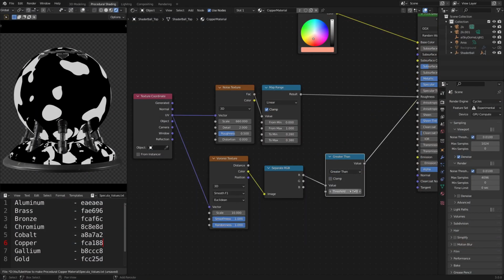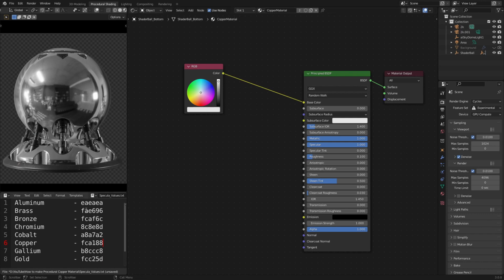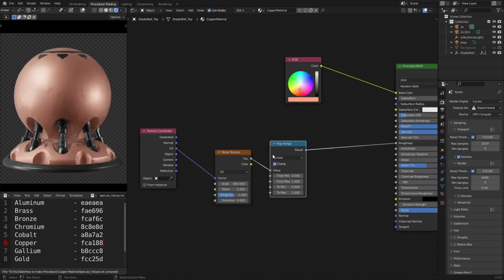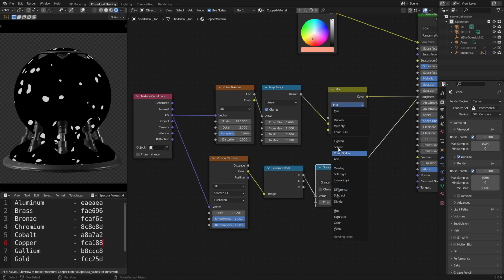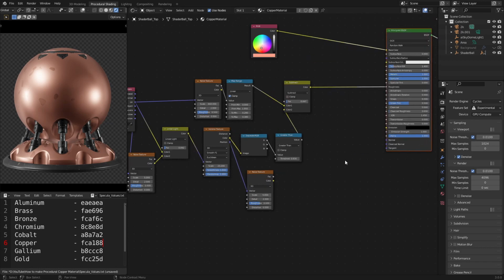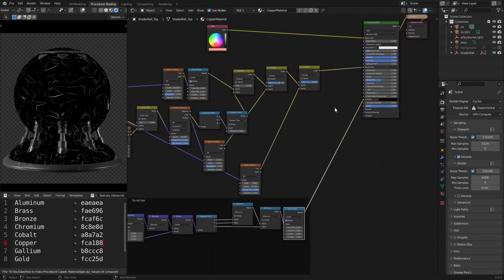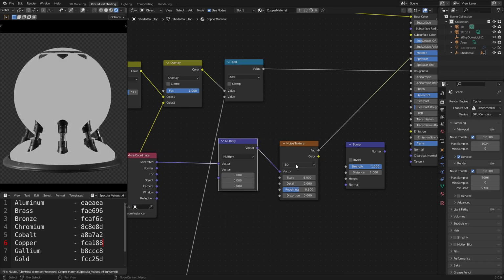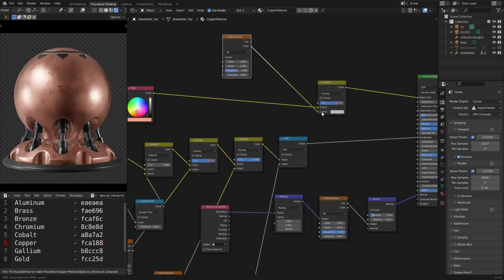How to Make Procedural Photorealistic Copper Shader in Blender 3.0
In this Tutorial Lets make Procedural Copper Shader in Blender